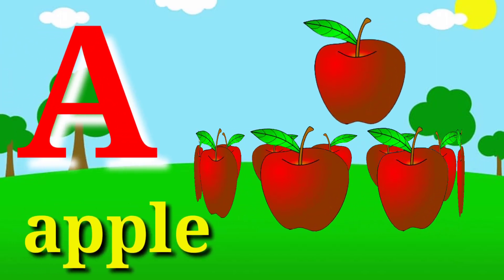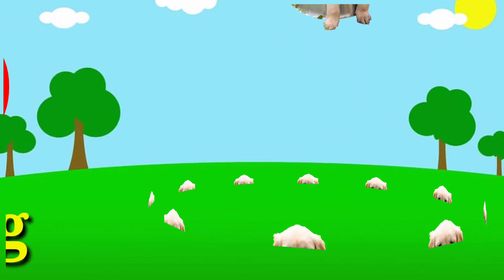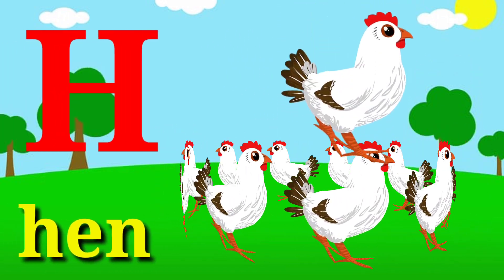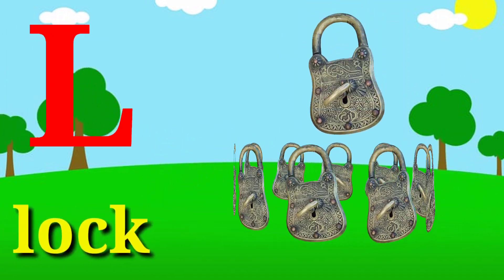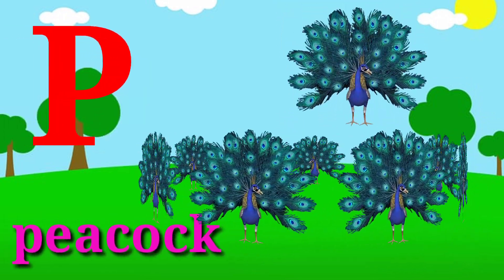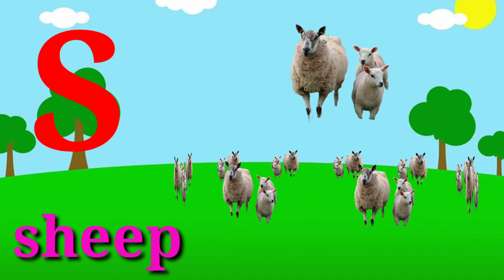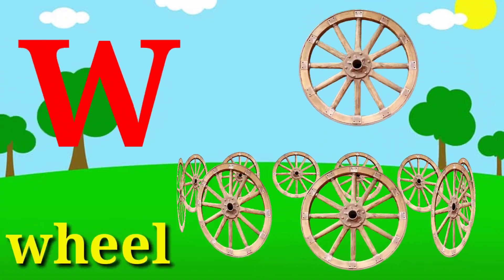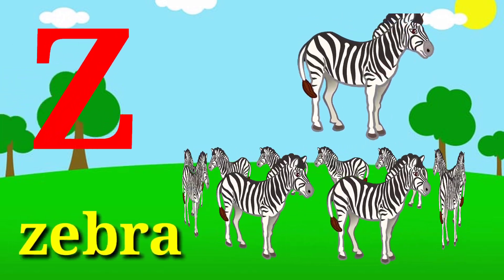a for apple, abcde, abcd,abcdefg, abcdefu, abcd cartoon, Chu Chu TV ABCD, abcd song, kidsong, p 2